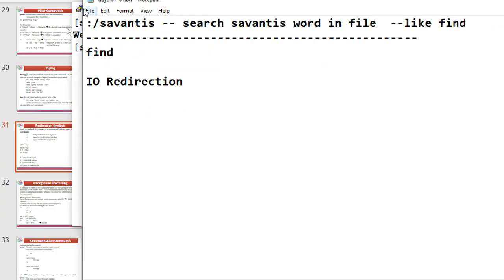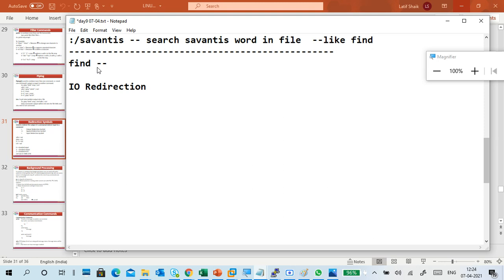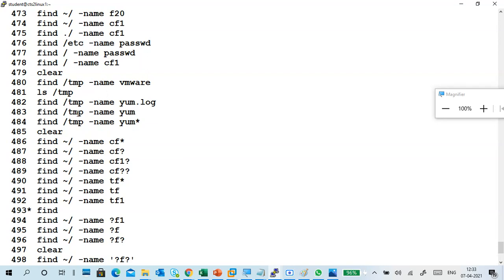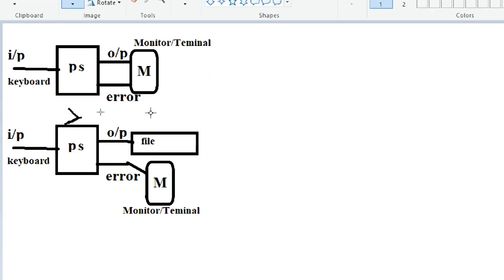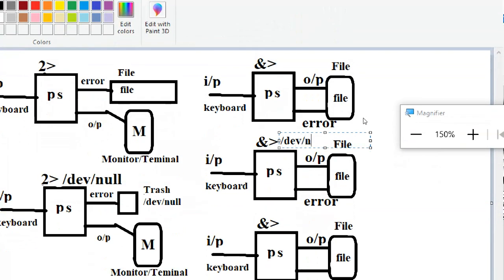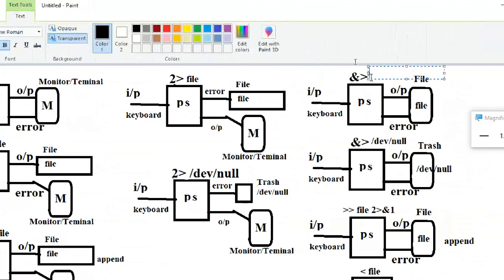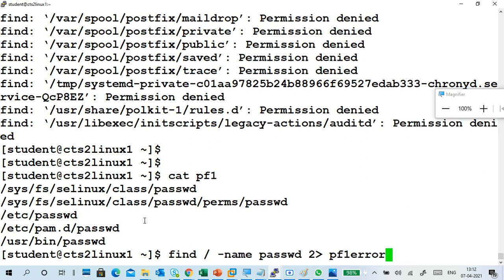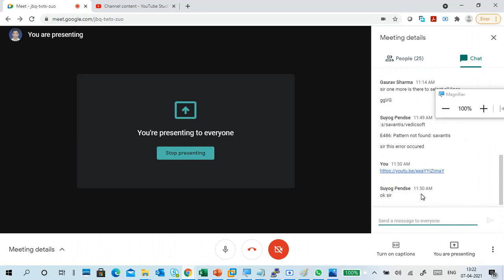Linux CMD part11 find n io redirection